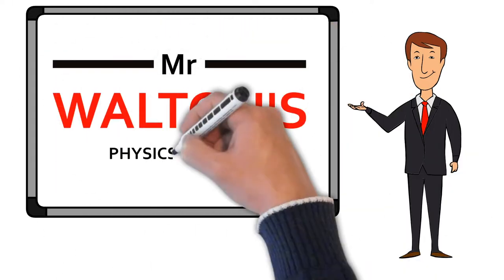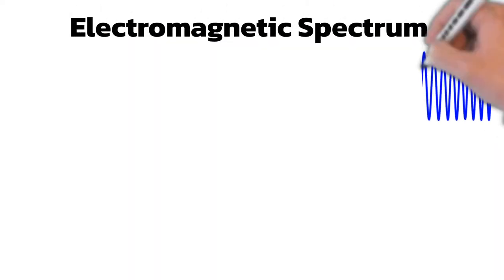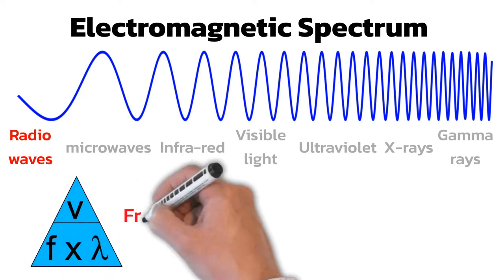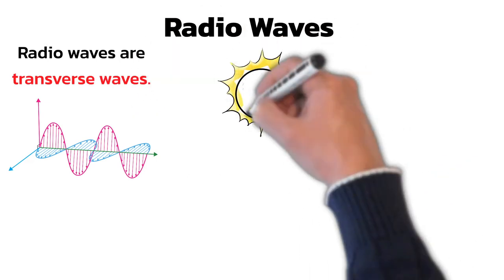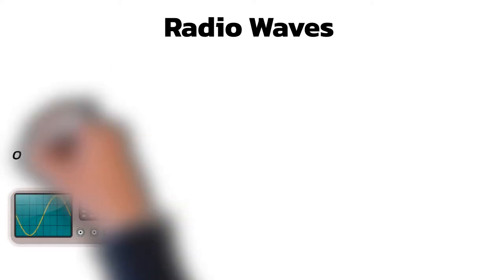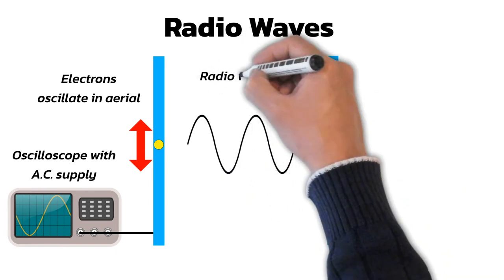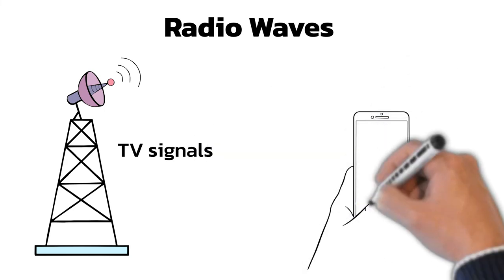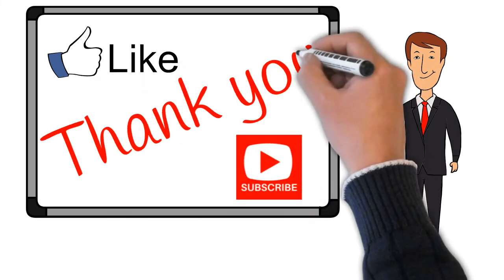Radio waves from the Waves topic of GCSE Science with Mr Walton’s GCSE Physics lessons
This lesson is from the Waves topic of GCSE Combined Science and GCSE Physics. In this lesson we will learn about Radio waves including their position in the electromagnetic spectrum, wavelength and frequency range of radio waves, how radio waves are produced and some simple uses.